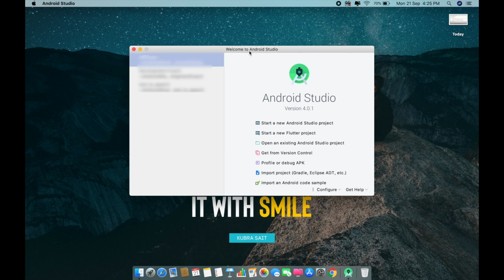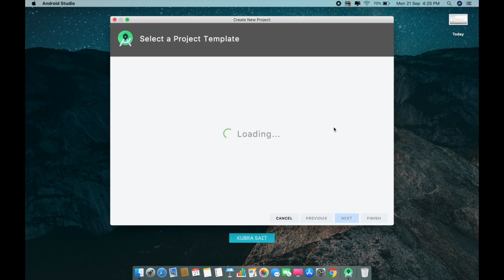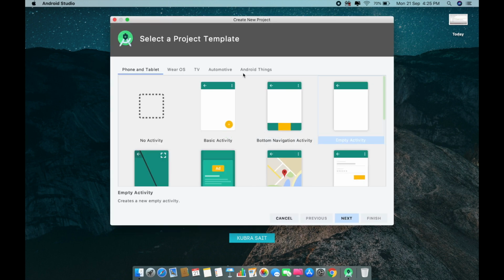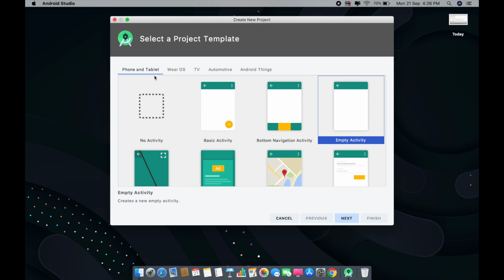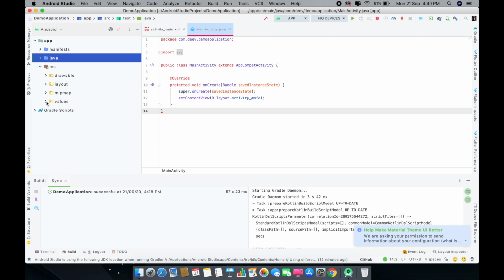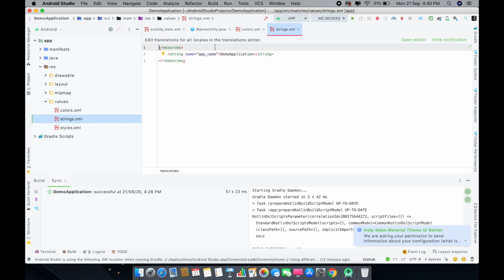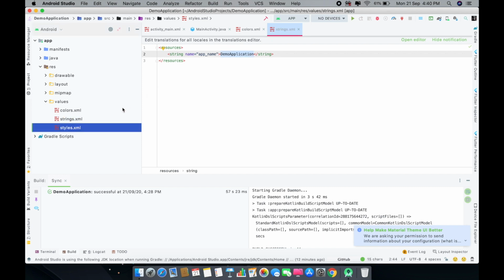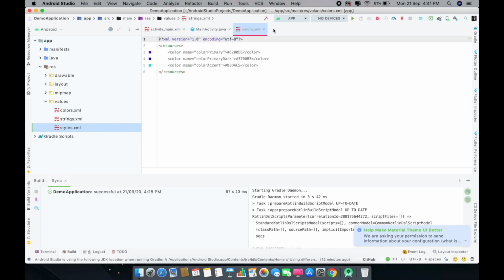How to use Android Studio | Learn complete Android Studio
this video focuses on covering the basics of Android studio so that beginners can get rid of their doubts and confusions regarding the User interface of the software.
Topics covered in this video-
Learn the basics of Android Studio.
How to use Android Studio.
How to use Android Studio for first time.